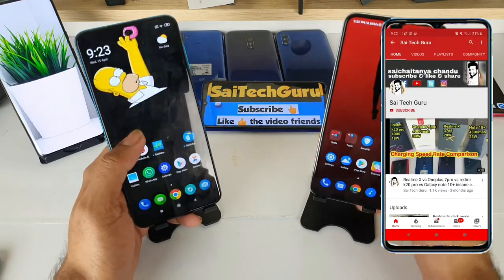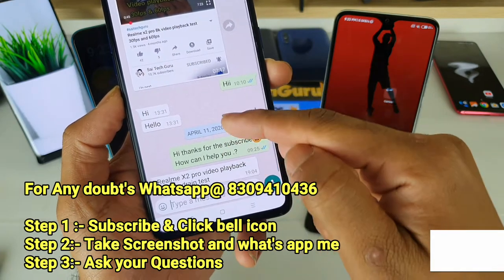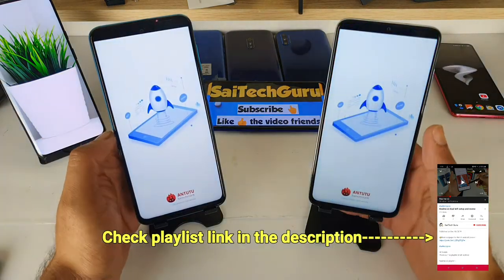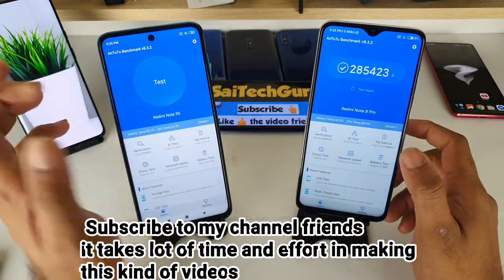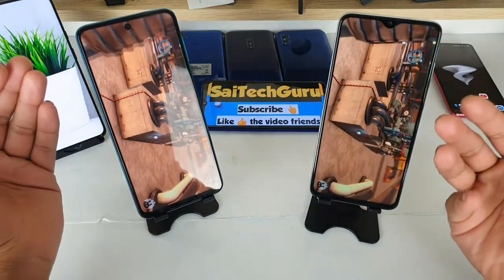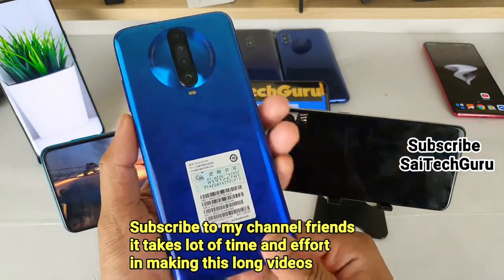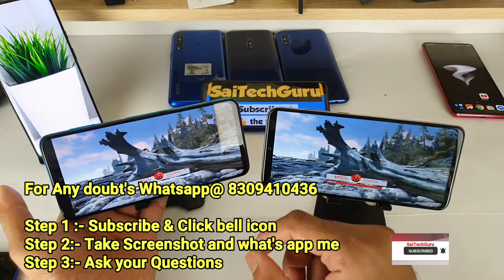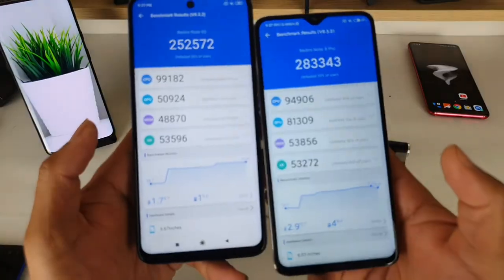Redmi note 9pro vs redmi note 8pro antutu benchmark comparision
For Any doubt's Whatsapp@ 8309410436

Step 2:- Take Screenshot and what's app me
Step 3:- Ask your Questions

Hi friends
Check out the playlist of all mobiles:

📍LINKS TO BUY THE MOBILES

💎ONEPLUS 7PRO:

💎REALME X:

💎HAUWAI Y9 PRIME:

💎SAMSUNG M20 :

💎MI A3:

💎SAMSUNG NOTE 10 :

💎SAMSUNG NOTE 10 PLUS:

📍LINKS TO BUY BEST READING    GADGETS:

💎AMAZON KINDLE:

💎STUDY LAMP:

💎STUDY SPECTS:

💎STRESS RELIEF BALLS:

📍BEST GAMING SETUP:

💎GAMING LAPTOP:

💎GAMING KEYBOARD:

💎GAMING MOUSE:

💎GAMING   HEADPHONES:

💎GAMING CPU:

📍GAMING GADGETS FOR PUBG MOBILE:

💎PUBG TRIGGER CONTROLLER:

💎PUBG GAMING HEADPHONES:

📍BEST ACCESORIES FOR MOBILES :

💎FOR REALME X:
📌TEMPERED GLASS:

💎FOR REDMI K20 PRO:
📌TEMPERED GLASS:

💎FOR REDMI MIA3:
📌TEMPERED GLASS:

📌SCREEN GUARD:

💎FOR HAUWAI Y9 PRIME:
📌TEMPERED GLASS:

📌SCREEN GUARD:

💎FOR SAMSUNG NOTE 10:
📌TEMPERED GLASS:

📌SCREEN GUARD:

💎FOR SAMSUNG NOTE 10 PLUS:
📌TEMPERED GLASS:

📌SCREEN GUARD:

💎FOR ONEPLUS 7 :
📌TEMPERED GLASS:

💎FOR ONEPLUS 7 PRO:
📌TEMPERED GLASS:

📌SCREEN GUARD:

redmi note 9 pro max,redmi note 9 pro max unboxing,
redmi note 9 pro vs realme 6,
redmi note 9 pro max vs poco x2,redmi note 9 pro vs poco x2,
redmi note 9 pro battery drain test,redmi note 9 pro battery charging test